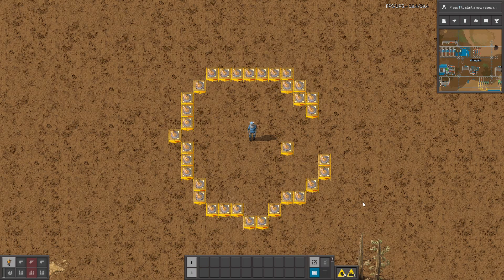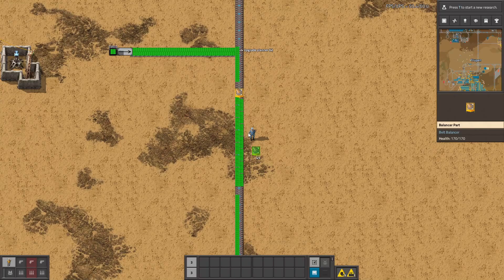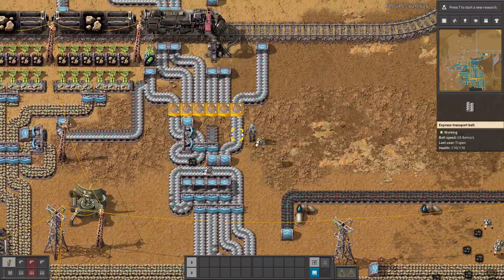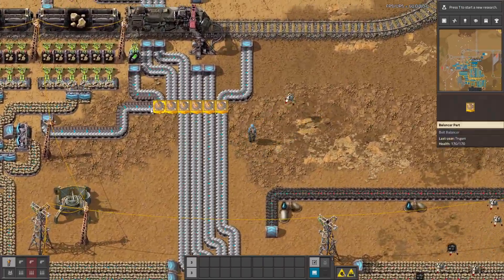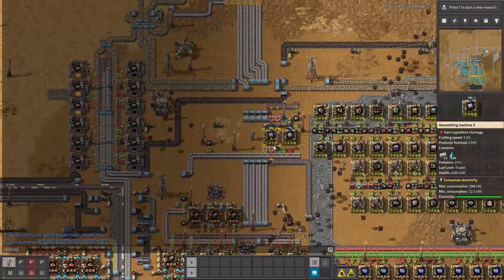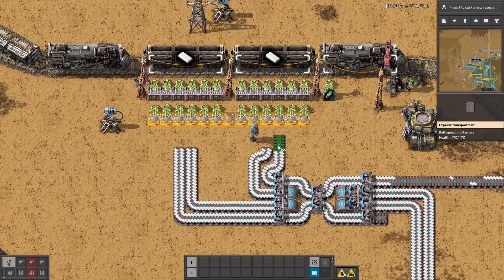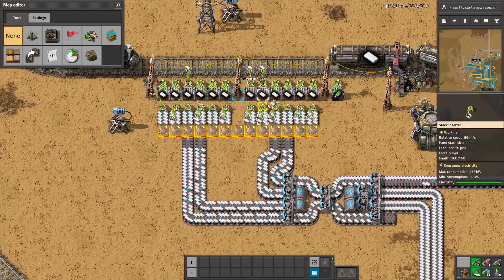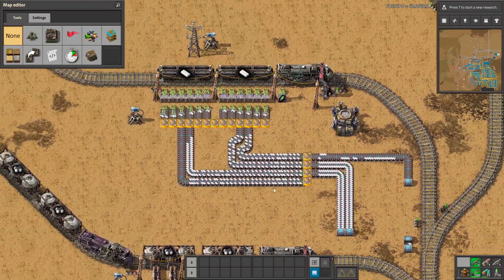The Best Balancer in Factorio.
Belt Balancer Adds Balancer Parts, that can be placed into the world to balance all adjusting belts, underground-belts and splitters. Placing multiple Balancer Parts next to each other, will connect them and the belts from all Balancer Parts will be used.
Balancer Parts work in every direction. So every belt, underground-belt or splitter that is facing toward any Balancer Part is used as input. And every belt, undground-belt or splitter that is facing fromwards any Balancer Part is used as output.